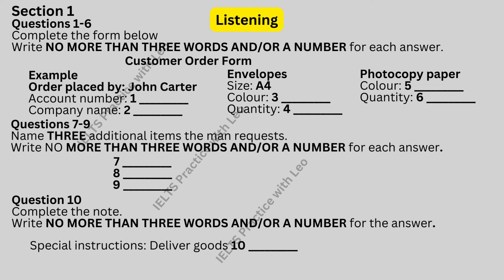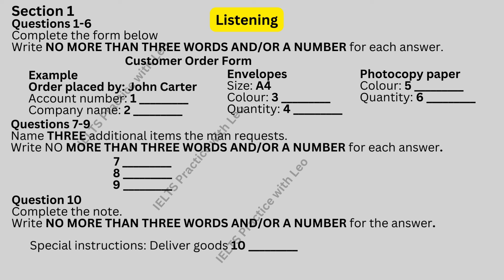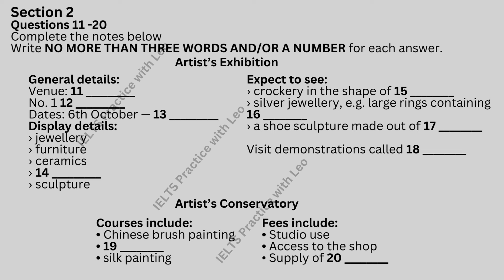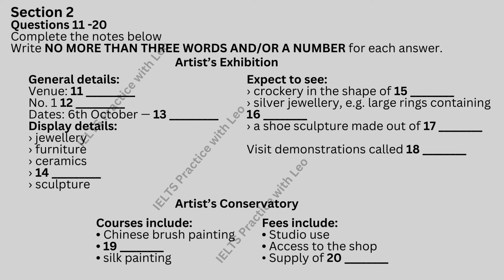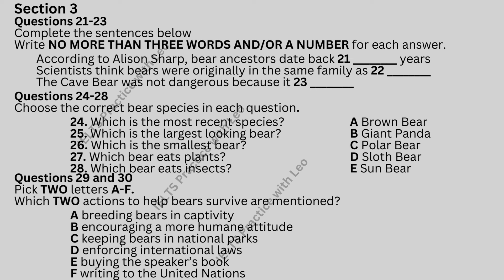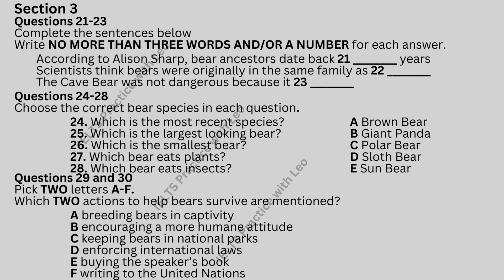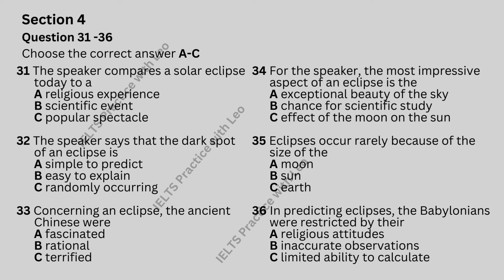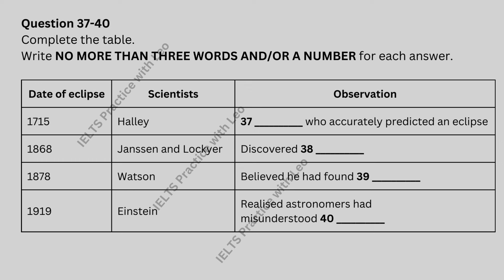IELTS Listening Practice with Recent Actual IELTS Exam with Answers [Real Exam 59] 28th March 2024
Hello Guys,
International English Language Testing System (IELTS) is a body to evaluate the capability of person to understand the English Language and allow them to work and study in abroad for better learning.
In this video we are providing you real IELTS Listening exam with answers to prepare your IELTS Test in the better way. Today's Test is really Important test because it is hard to solve at first attempt so please do it again and again to practice well to enhance your listening skills. By practicing these exams daily you can achieve your desired Band score in IELTS Test. This Test is same like you will face exam in IELTS Test Center. So do it with concentration and try harder to get better score. If you will get good score here obviously you will get awesome score in real IELTS Exam.
To achieve high score please solve this test again and again and hopefully we will upload all related materials of IELTS exam to improve your skills.
Topics:
Customer Order Form (Form Completion)
Notes Completion/ Fill Ups
Artist’s Exhibition (Notes Completion)
Artist’s Conservatory (Notes Completion)
Sentence Completion/ Fill in the Blanks
Matching
Choose Two Answers
Multiple Choice Questions MCQs
Table Completion

Answer:
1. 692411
2. Rainbow Communications
3. white
4. two/2 boxes
5. light blue
6. 10 packs/10 packets
7. (coloured) floppy disks
8. (a/one) wall calendar
9. (a/new) catalogue
10. before 11.30 (AM)
11. Royal Museum
12. Queen’s Park Road/Rd
13. 10th December/December 10th
14. metal work
15. (garden)vegetables
16. coloured stones
17. (white) paper
18. Face to Face
19. pencil drawing
20. all materials
21. 40 million
22. dogs/the dog
23. only ate plants
24. C
25. A
26. E
27. B
28. D
29. B/E in either order
30. B/E in either order
31. C
32. B
33. C
34. B
35. A
36. C
37. first person
38. (a)new element/helium
39. (the) lost planet/(the) new planet/Vulcan
40. gravity

Video content for:
multiple choice IELTS listening
IELTS listening part 1, Part 2, Part 3, Part 4
audio English listening practice
native English listening practice
how to improve listening skills in IELTS
listening English practice test
IELTS general listening test
English listening for beginners
IELTS academic listening
listening practice for beginners
listening and speaking English practice
IELTS academic listening
IELTS listening tips and tricks
English listening and speaking practice
listening test for beginners
listening practice test
audio English listening practice1
English listening practice daily
listening English conversation
listening for IELTS
improve listening skills English
IELTS advantage listening
English listening skills
learn English listening
American accent listening practice
listening comprehension exercises
listening and repeat English practice
easy English conversation and listening practice

Please Follow us YouTube     @ieltspracticewithleo